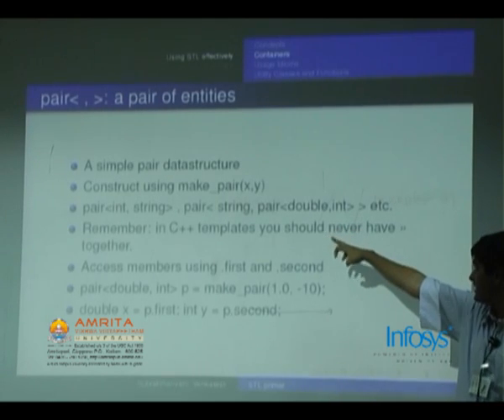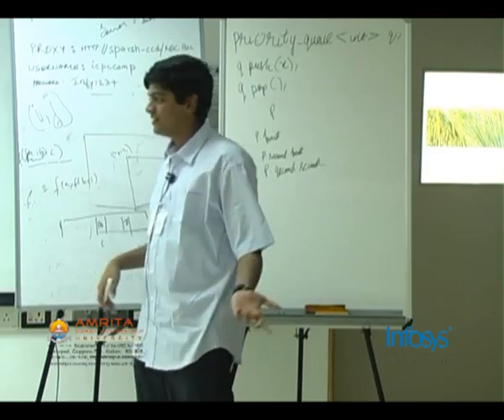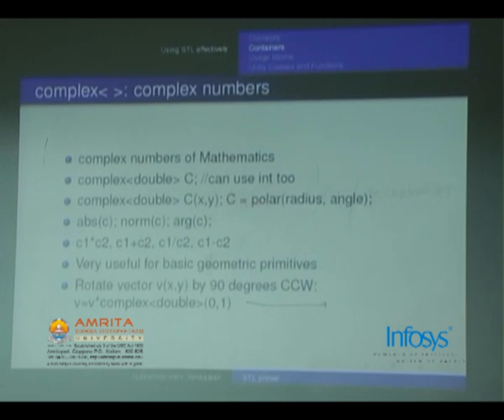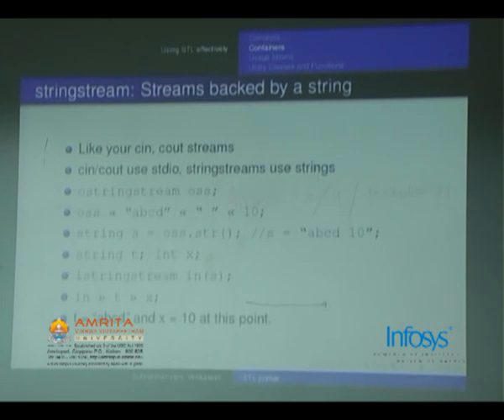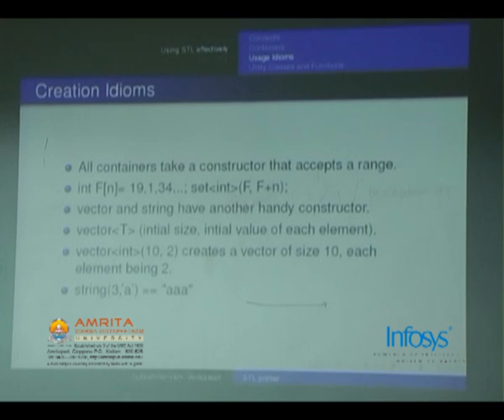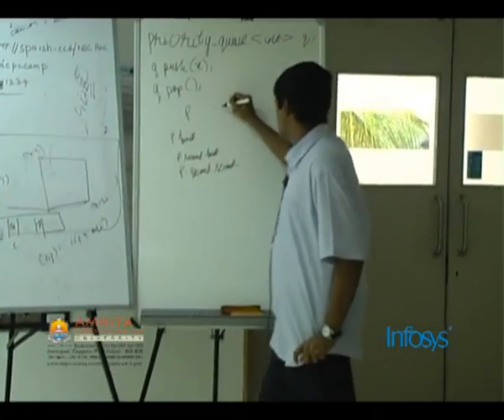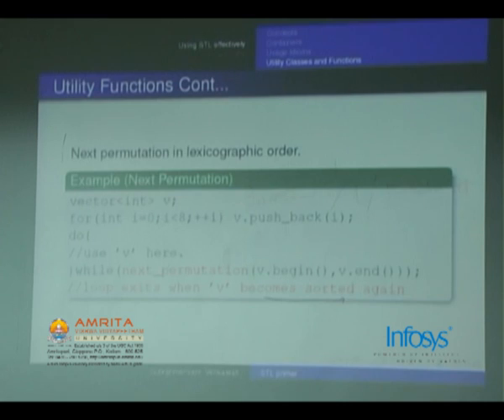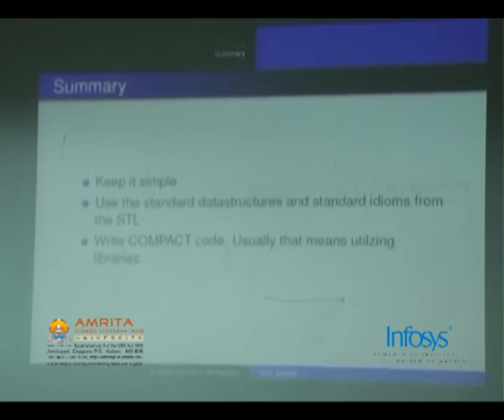Part 12 of Amrita Infosys Programming Contest Camp 2010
Topic: Data Structures, STL
Instructors: Venkatesh Basker, Anshuman Singh, Gaurav Agarwal
Location: Infosys Bangalore Design Center
Day 1